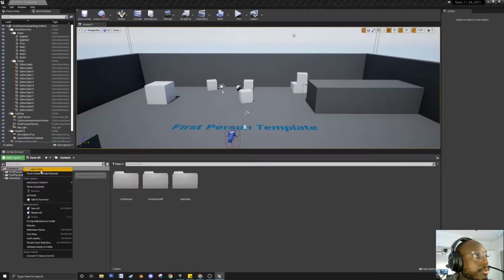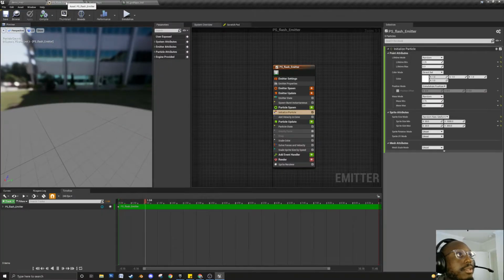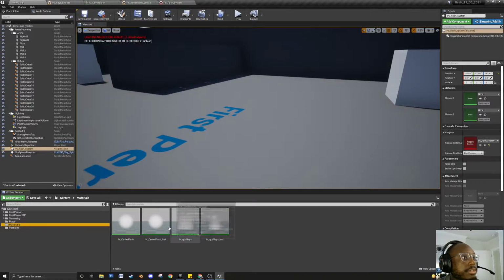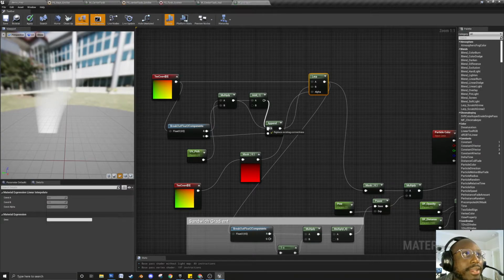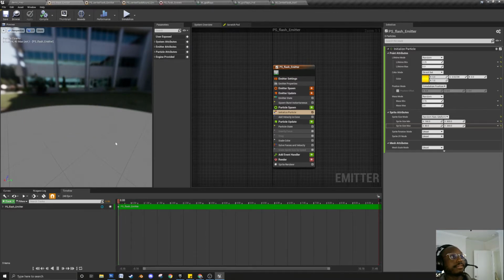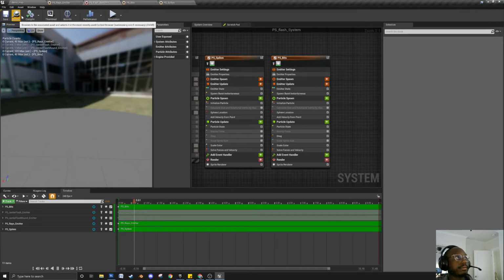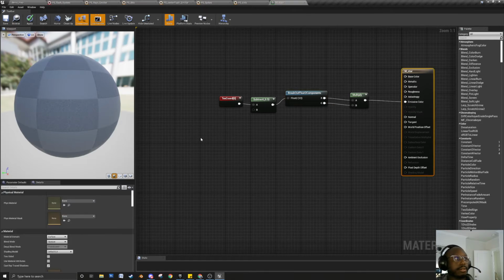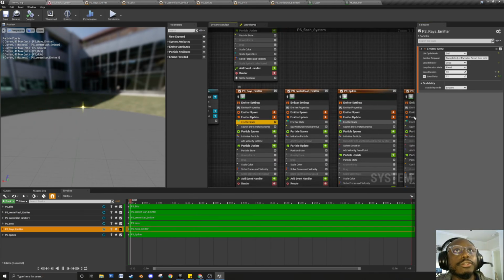Let's Make FX: Saturday Stream 11/06/2021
During this stream we created an impact flash effect.

to invest in your creative future

And join an ever-growing community of FX artists...